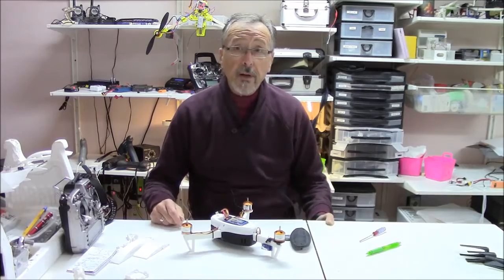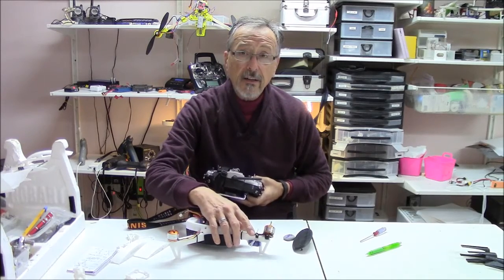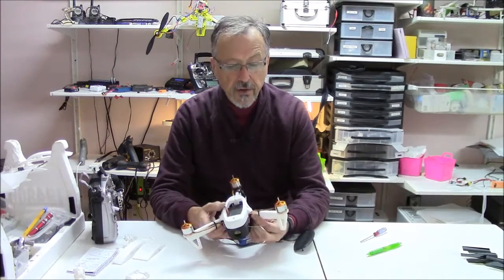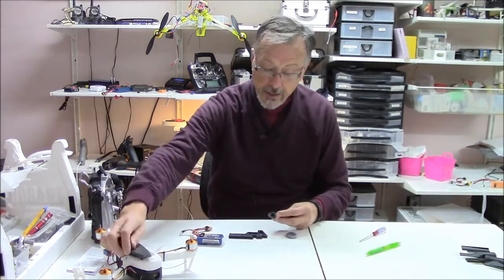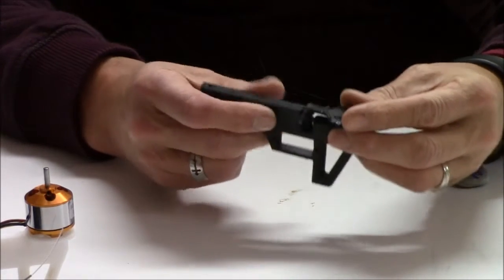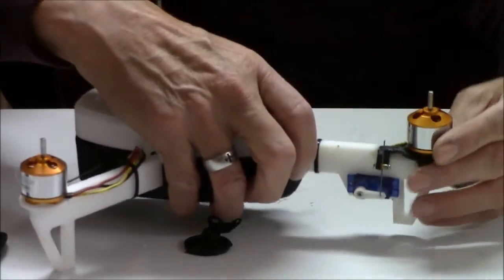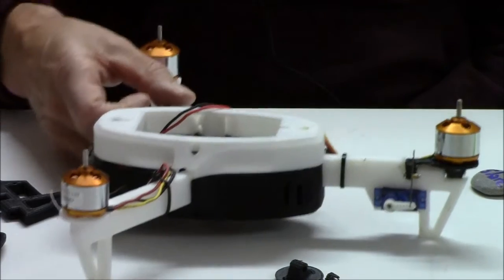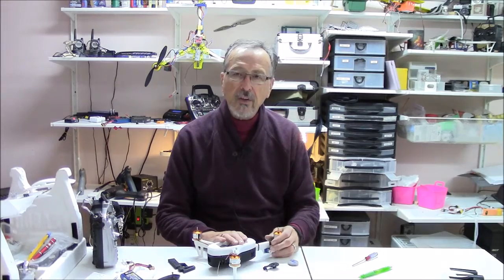3d Printed Tricopter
3d Printed Tricopter
Thingiverse